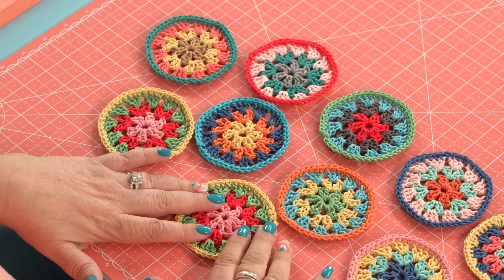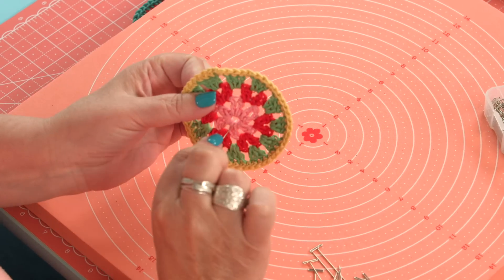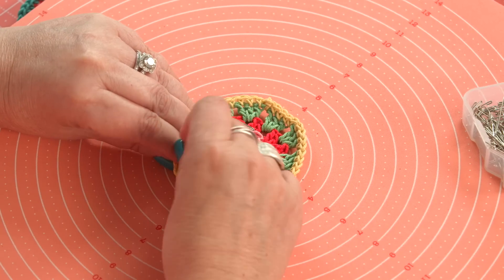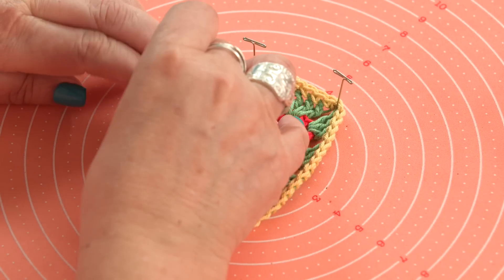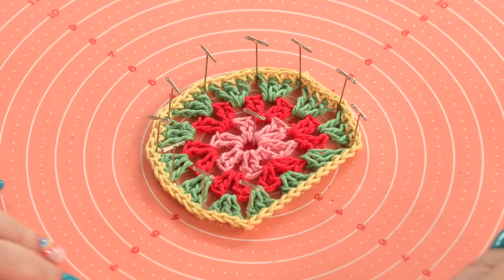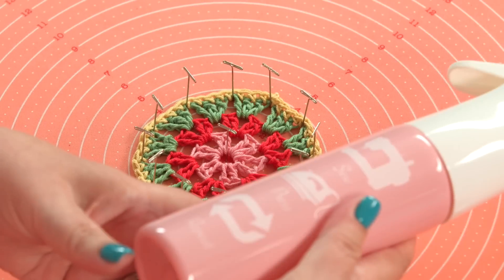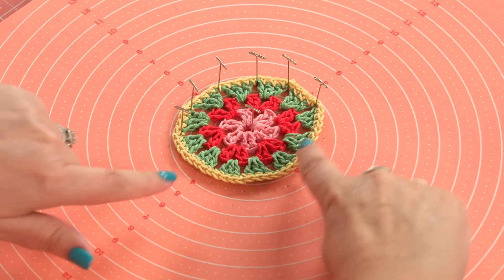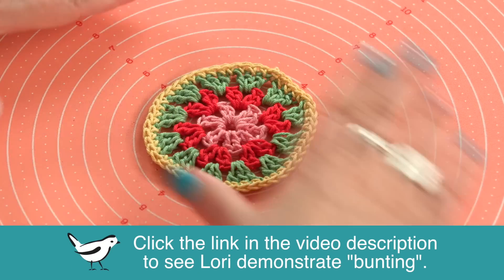Blocking Crochet (Lori Holt's Chunky Thread Tutorial Series)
[See links below for the intro to this series] Join Lori Holt of Bee in my Bonnet as she brings you a series of tutorials using her Chunky Thread and her notions.

Chunky Thread is 100% fine cotton yarn and can be used to crochet, knit, cross stitch, embroider and to do other craft projects.

In this tutorial Lori shows you how to use her blocking board to ensure your crocheted circles and squares are the same size and uniform for your various projects.